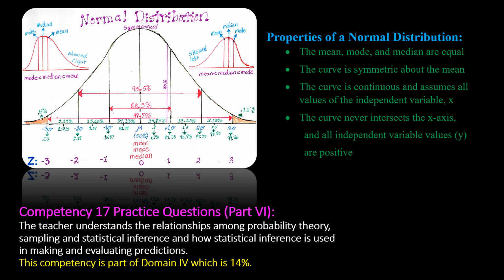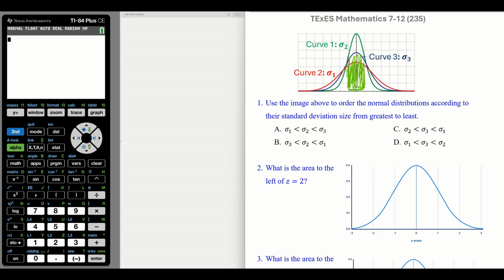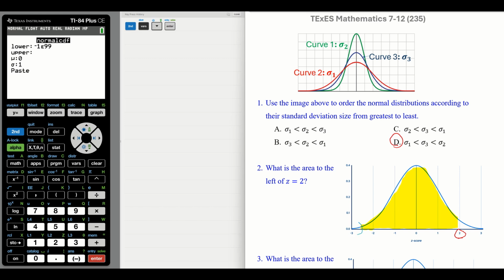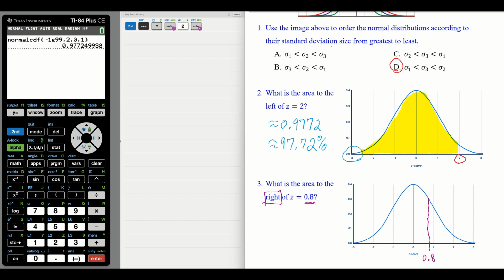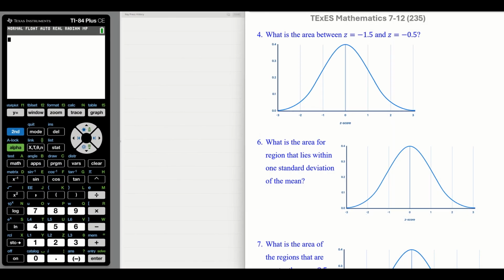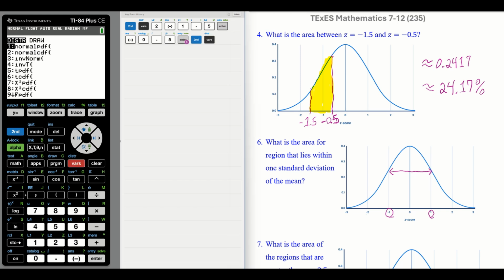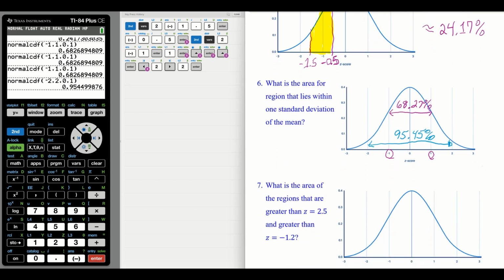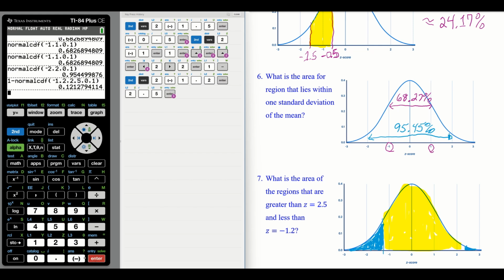TExES 7-12 (235) Math Exam Competency 17: Part 6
*  Normal Distribution,
* Area under the normal curve given one or more z scores

review textbooks.